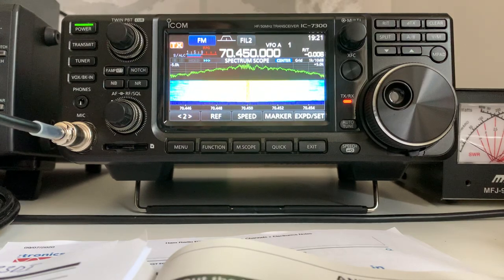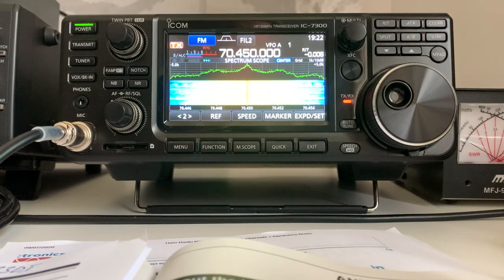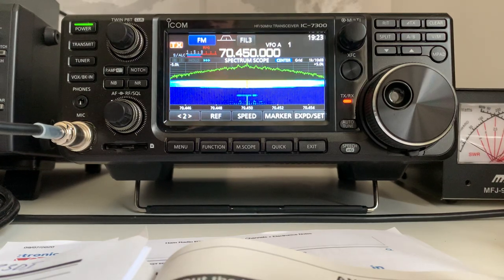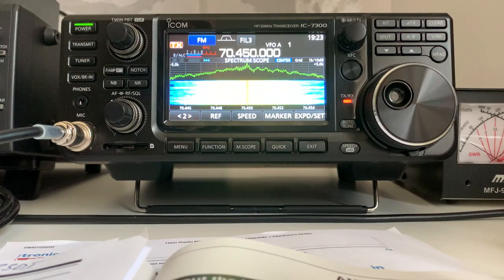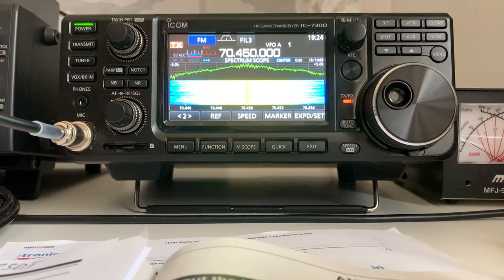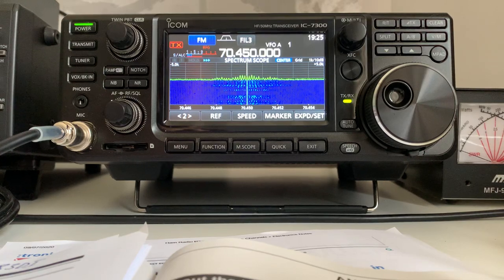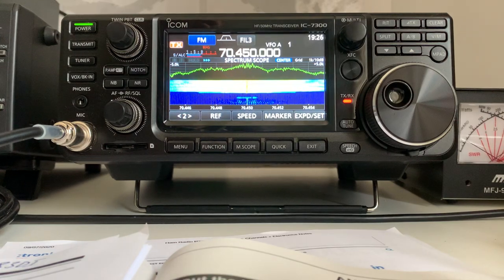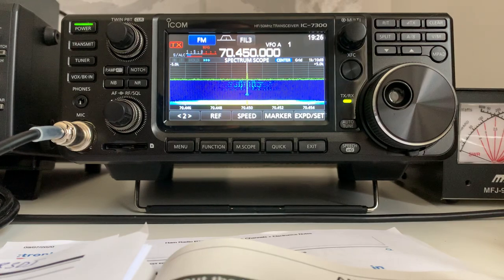Icom IC-7300 & DIY coaxial vertical dipole for 4m: super audio on FM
Hi there, following on from my previous video describing my new DIY coaxial vertical dipole for 4m, here's a good example of the audio using it with my IC-7300 as I chat to a fellow Harwell ARS member about desk mics!

Keep safe,

73s,